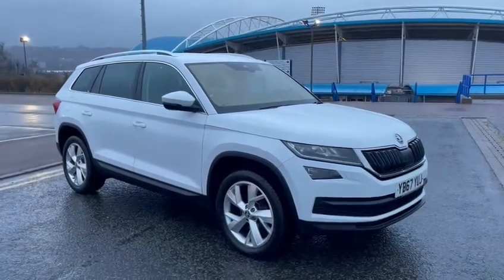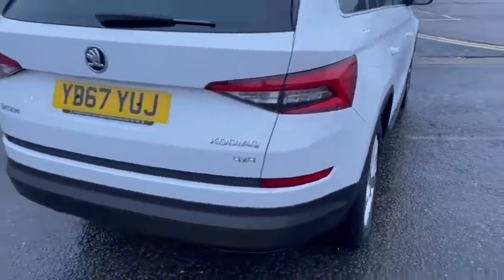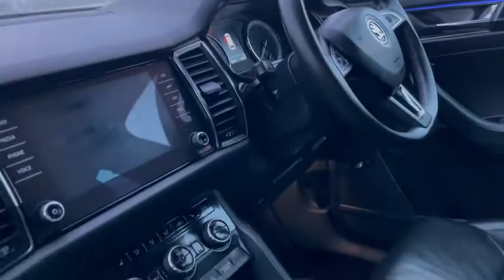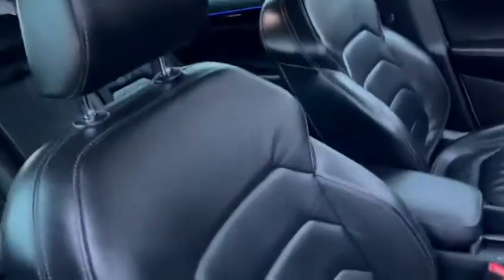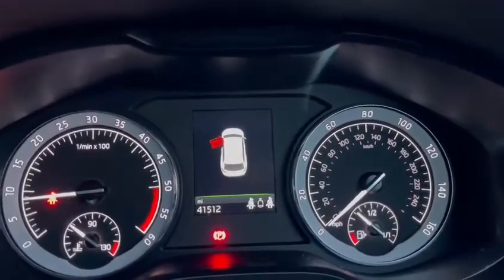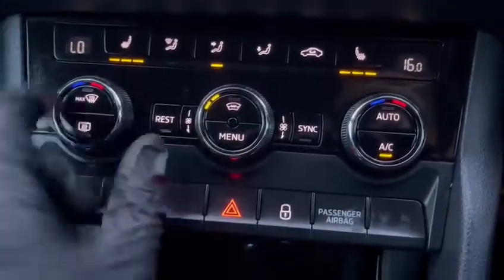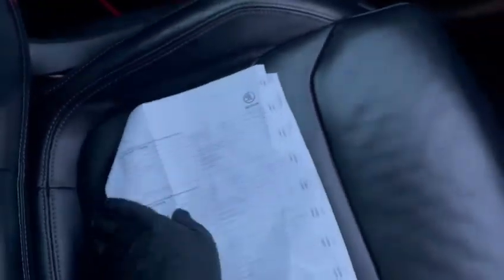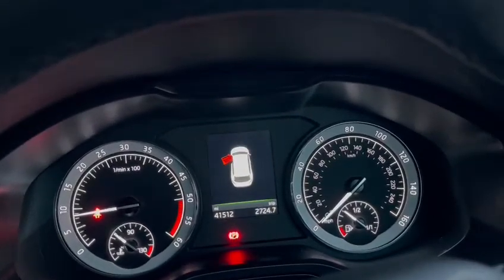2017 Used Skoda Kodiaq 2.0 TDI Edition SUV 5DR 4wd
2017 Used Skoda Kodiaq 2.0 TDI Edition SUV 5DR 4wd is offered to you for sale in Huddersfield, West Yorkshire, finished in White, this used Skoda Kodiaq 2.0 TDI Edition SUV 5DR 4wd is one of many handpicked used cars that used car dealer St Andrews Motors, Huddersfield, West Yorkshire have available for sale.

You’re in safe hands, St Andrews Motor Company Huddersfield has been trading for over 50 years and has established a reputation for selling great quality used cars and camper vans with excellent customer satisfaction as our Autotrader and Google reviews will testify.
We are a family-owned company that prides itself on the quality of vehicles and all of them are carefully chosen, handpicked examples that are always HPI Clear for your peace of mind.
We offer all the usual used Car Dealer facilities such as Low-rate finance and extended warranties and operate a no-pressure environment where you can relax and enjoy good old-fashioned service with a smile.